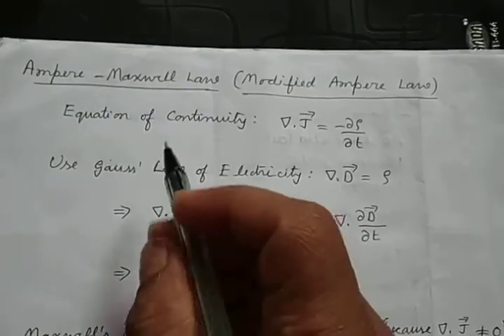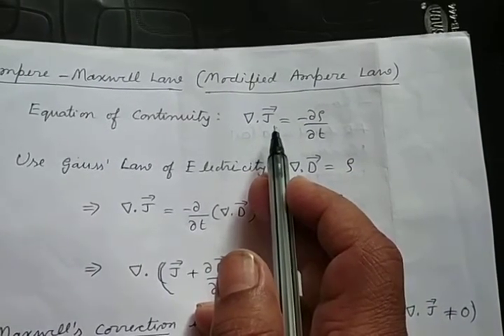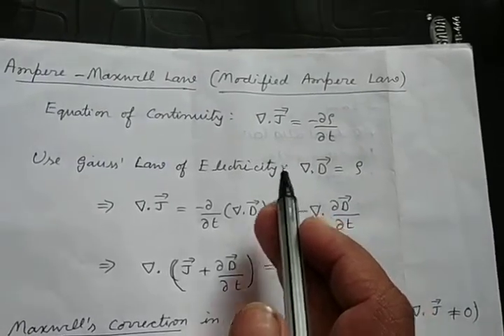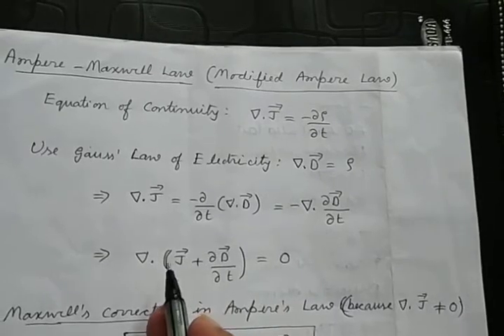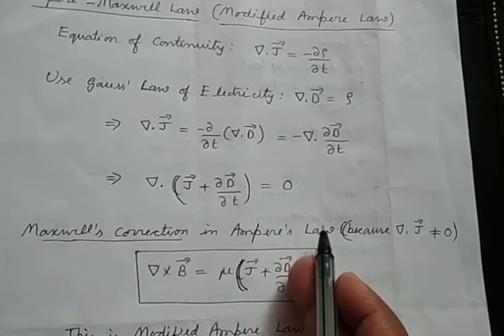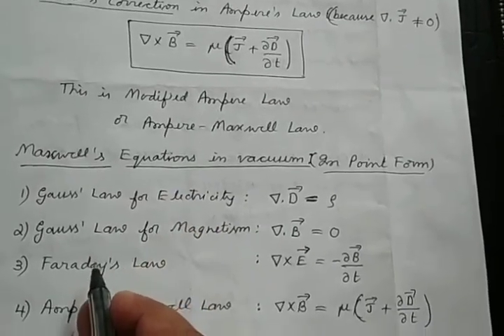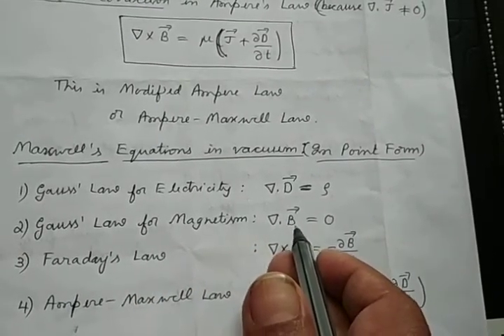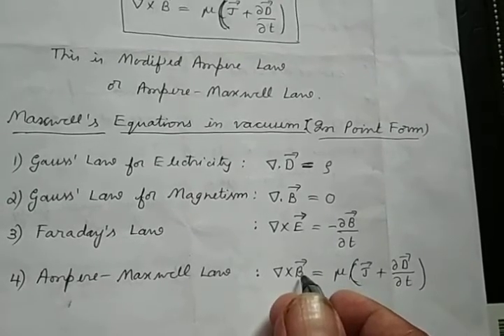LS56 - Ampere Maxwell Law - Maxwell Equations